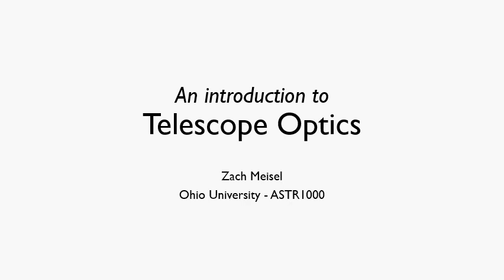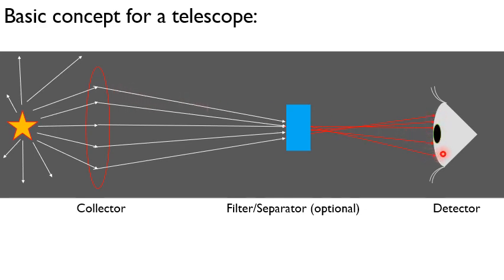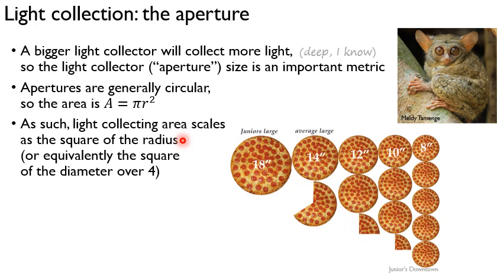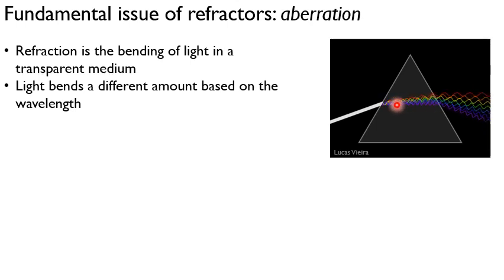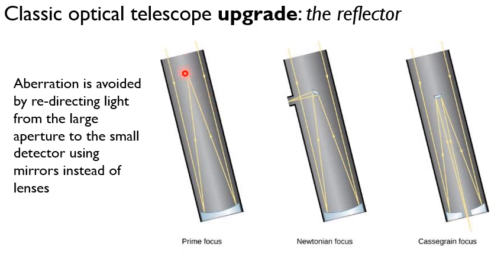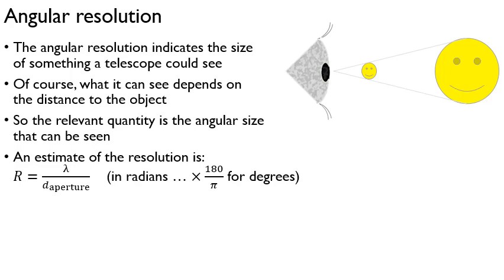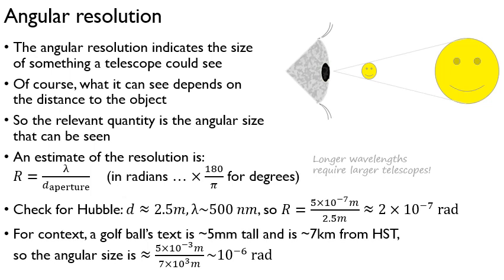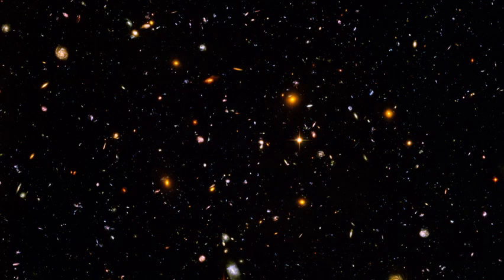An introduction to telescope optics (ASTR 1000)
Introduction to telescope optics, for Ohio University ASTR 1000, to accompany chapter 6 of "Astronomy" from Open Stax